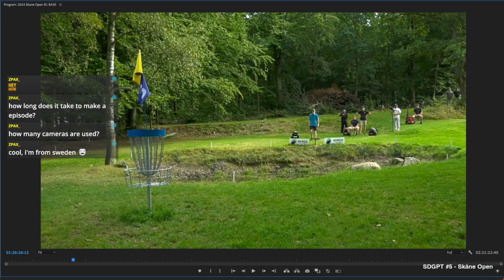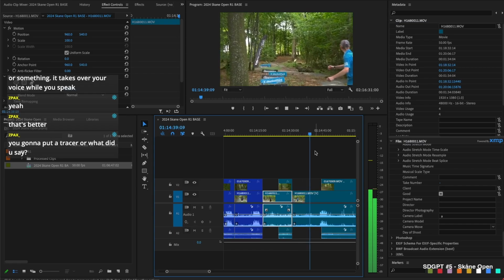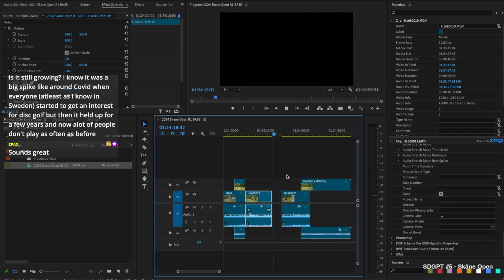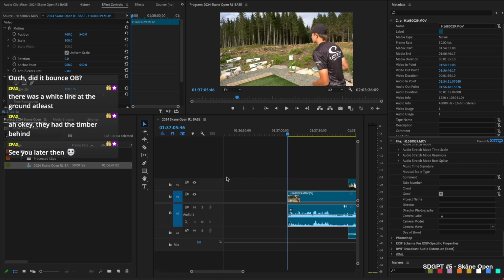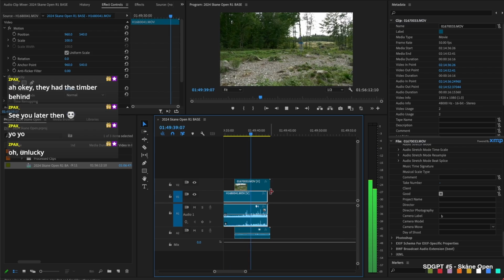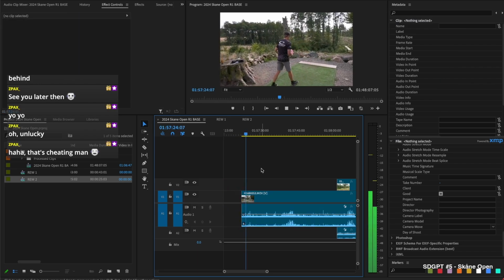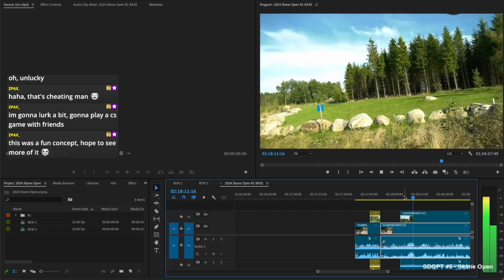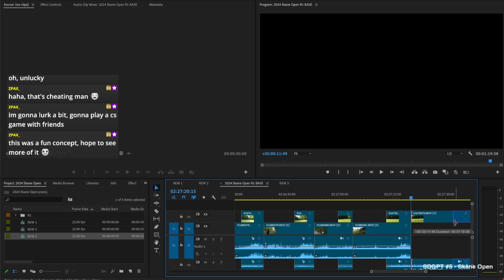Germ Edits Round 1 Of The 2024 Skåne Open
This is a rerun of a Twitch livestream with Chris German (Co-Founder/COO)

Filmed 9/2/2024